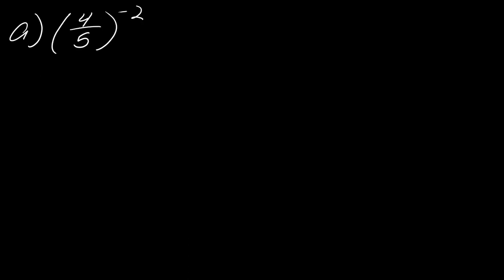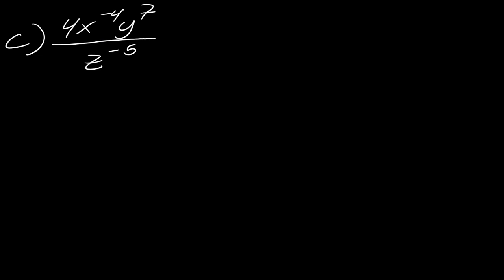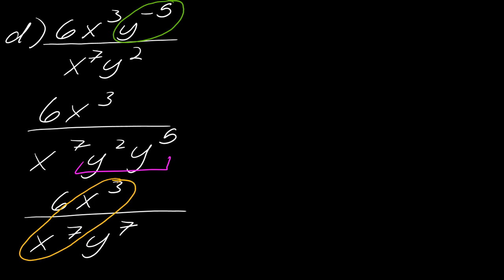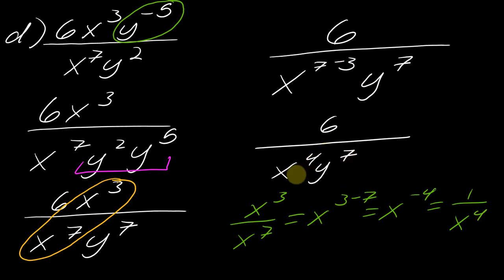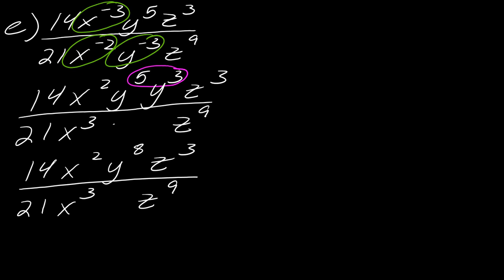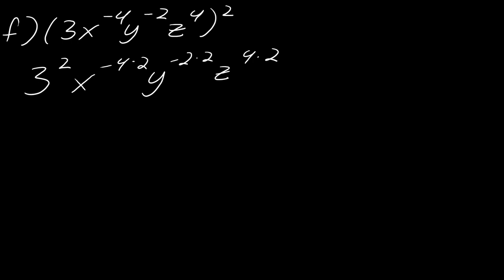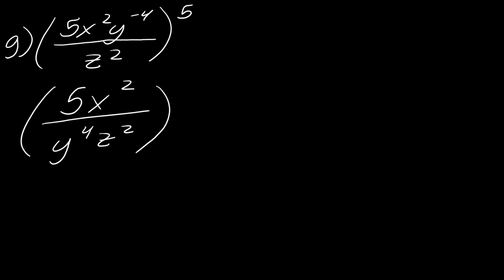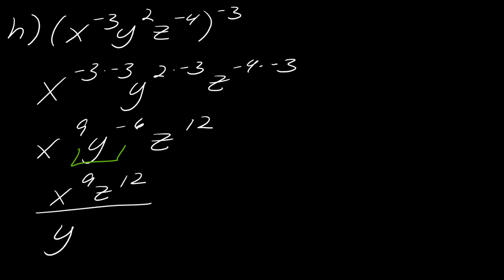Examples: The Basics of Negative Exponents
In this video we work through eight basic negative exponent problems - the kind where you just need to see the steps a few more times. We go over moving factors across the fraction bar, using the product rule before the quotient rule, and a shortcut for deciding whether your answer ends up on the top or the bottom. If you are still shaky on why negative exponents move, watch the lesson video first.

Quick References
0:00 What this video covers
0:30 Flipping a fraction to clear a negative exponent
1:02 Simplify without negative exponents: 3x^-6 y^4 z^-2
1:48 Simplify without negative exponents: 4x^-4 y^7 / z^-5
2:19 Simplify without negative exponents: 6x^3 y^-5 / (x^7 y^2)
3:08 A shortcut for the quotient rule - the answer lands where there are more
4:58 Simplify without negative exponents: 14x^-3 y^5 z^3 / (21x^-2 y^-3 z^9)
7:19 Simplify without negative exponents: (3x^-4 y^-2 z^4)^2
7:50 Why the outside exponent squares the coefficient too
8:39 Simplify without negative exponents: (5x^2 y^-4 / z^2)^5
9:42 Simplify without negative exponents: (x^-3 y^2 z^-4)^-3